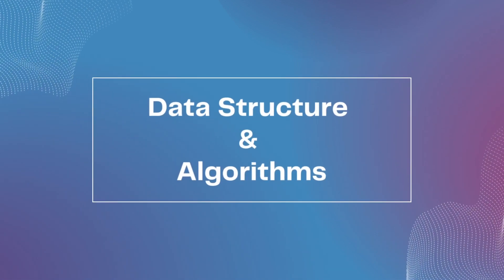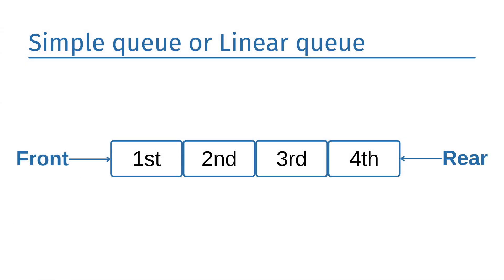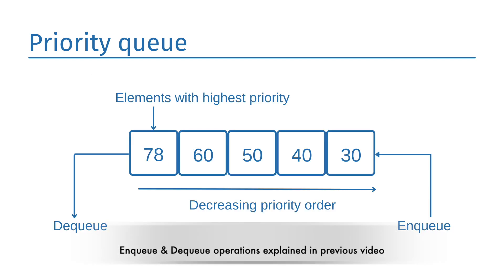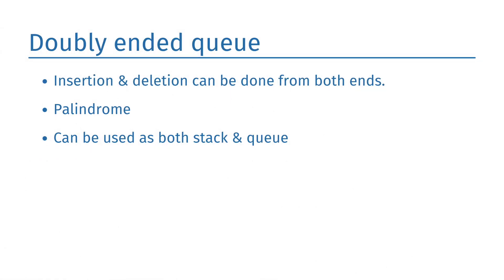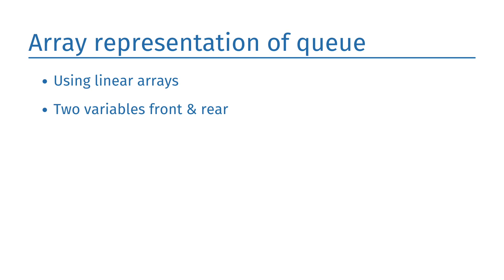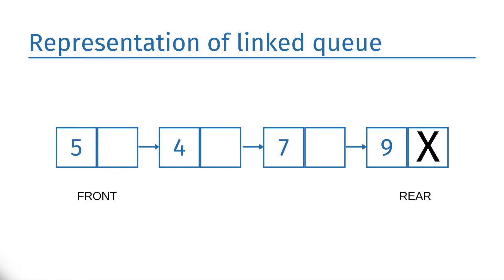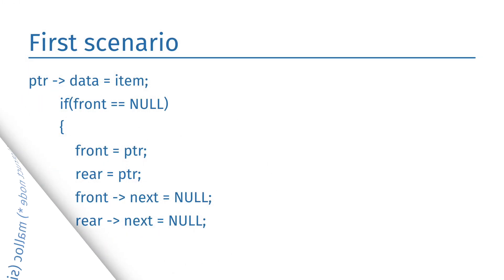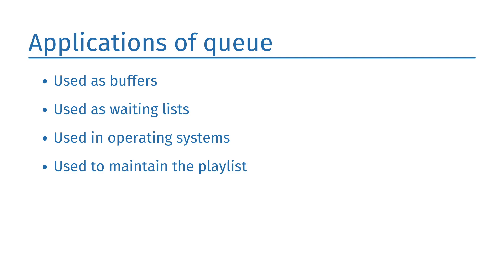Types of Queue |Data structure & algorithms | DSA course, quiz & JS quiz link given below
🕒 TIMESTAMP
0:13 - Types of queues
0:24 - Simple or linear queue
0:57 - Logical representation of simple or linear queue
1:21 - Circular queue
1:36 - Logical representation of circular queue
1:56 - Priority queue
2:14 - Representation of priority queue
3:19 - Doubly ended queue
3:55 - Representation of doubly ended queue
4:14 - Implementation of queue
4:24 - Array representation of queue
5:14 - Linked list representation of queue
6:18 - Insertion operation on linked list representation of queue
7:17 - Deletion operation on linked list representation of queue
7:47 - Applications of queues

✍ COURSE
☞Basics of data structure
☞Arrays
☞Stack
☞Linked list
☞Stack
☞Queue
☞Tree
☞Graph
☞Algorithms
etc..